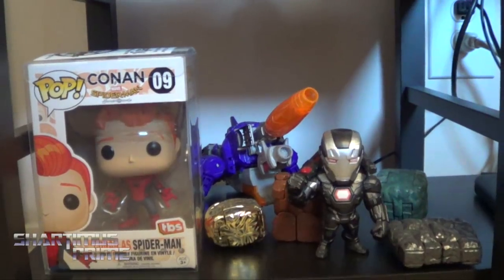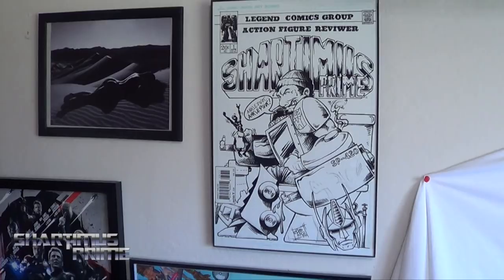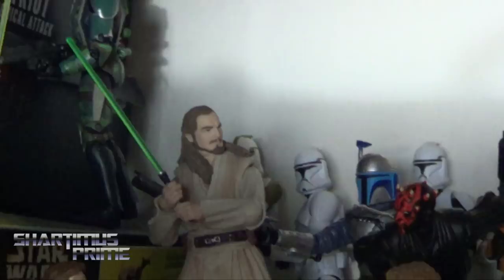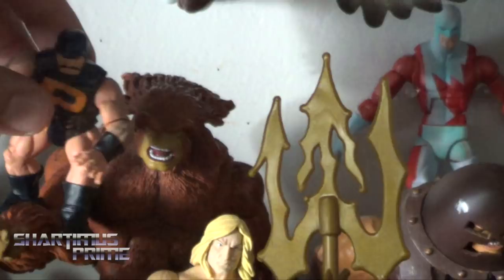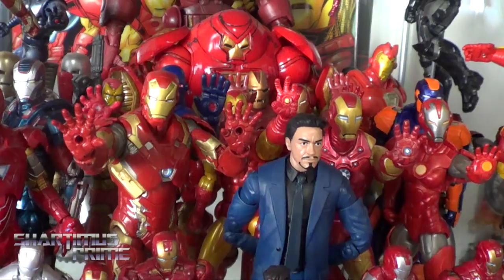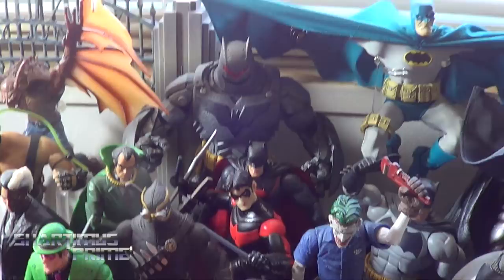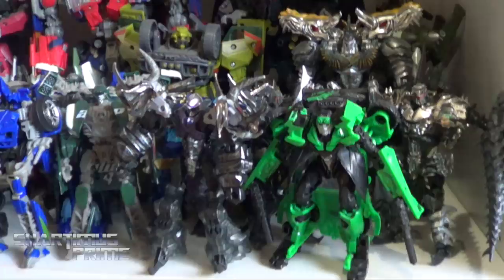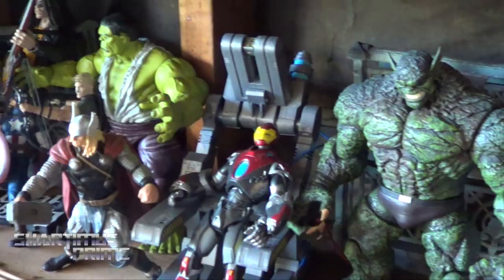ShartimusPrime's 2017 Action Figure Collection